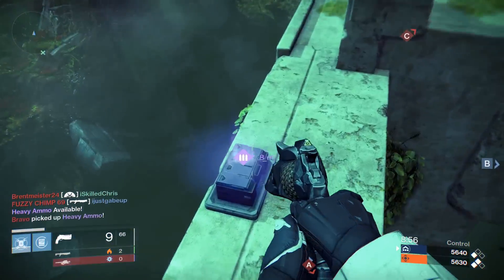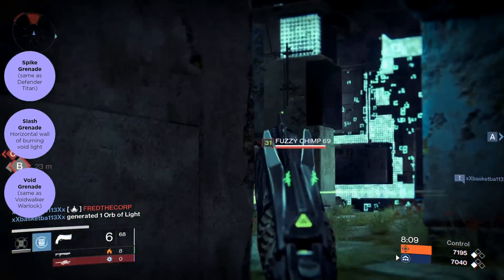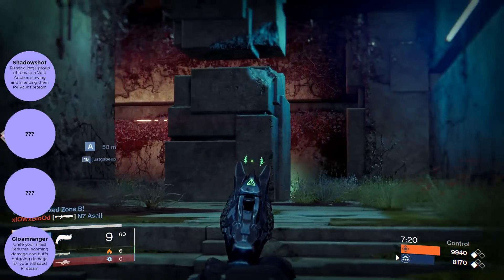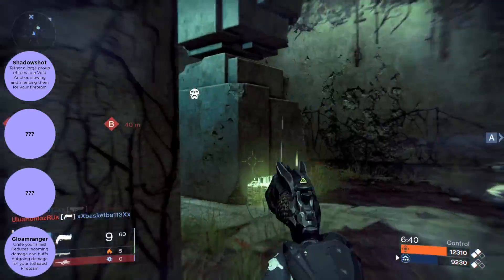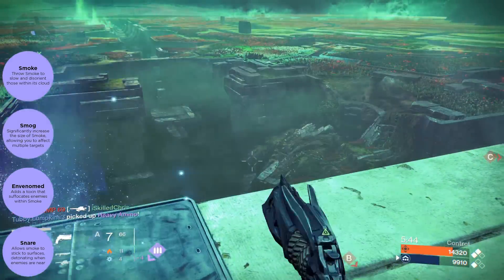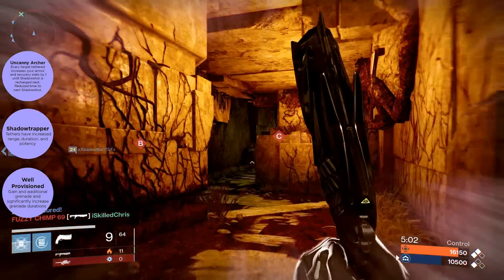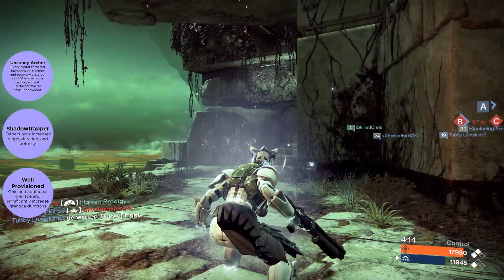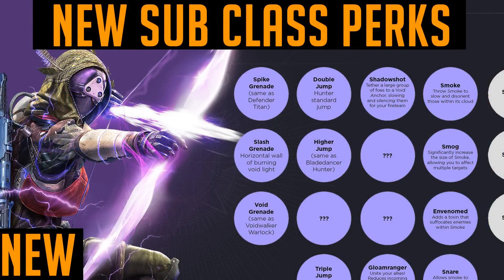Destiny Void Hunter SubClass - Nightstalker Hunter Perks (Taken King DLC)